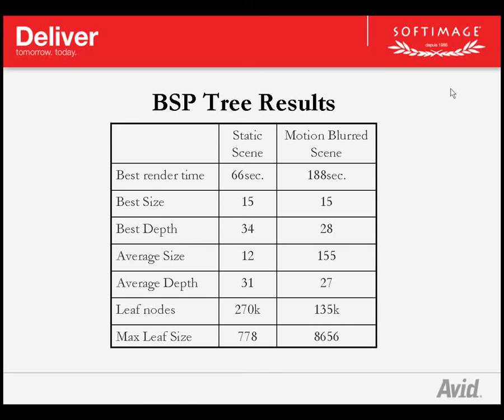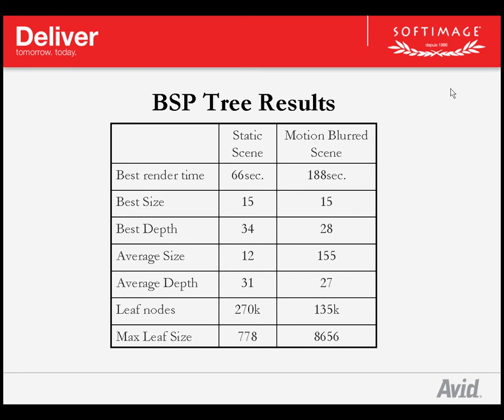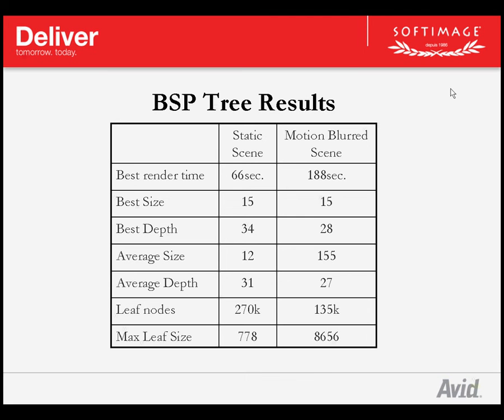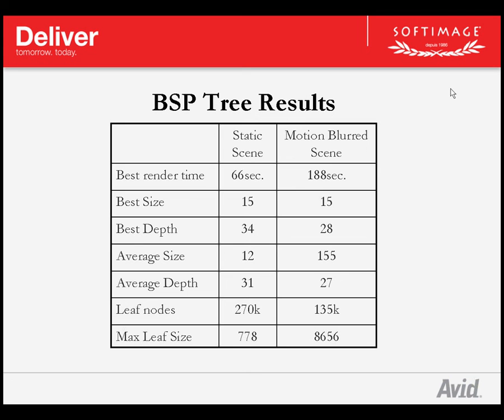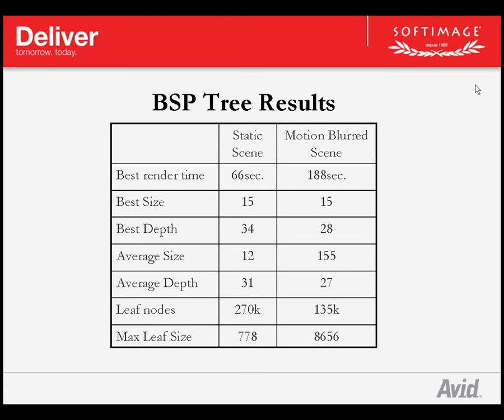Rendering: BSP tree render test results